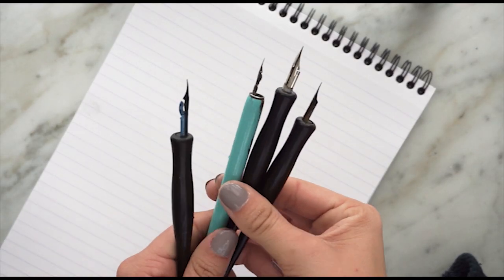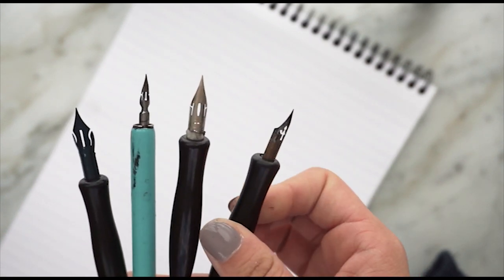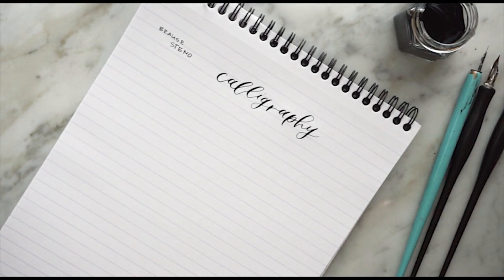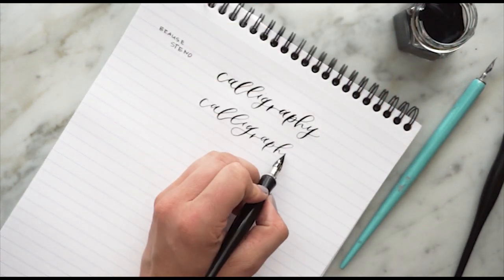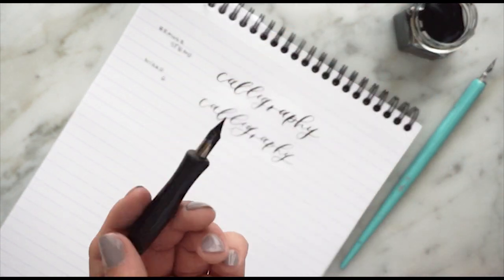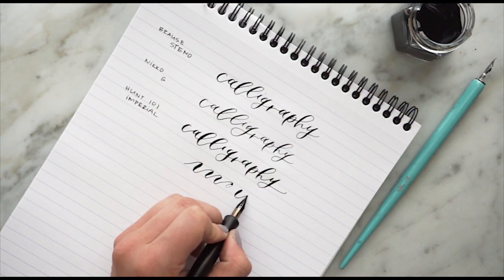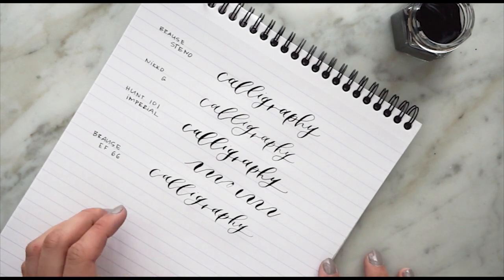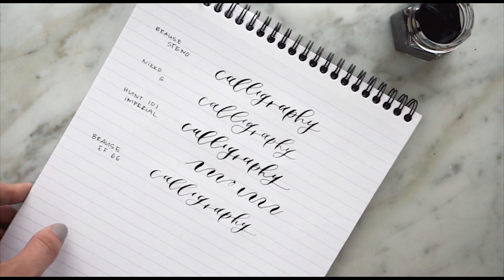Calligraphy Nibs for Beginners | Using Different Modern Calligraphy Nibs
Live calligraphy to show you how the modern calligraphy nib that you use can affect your style and the overall look of your calligraphy! We show you our favorite calligraphy nibs for beginners doing modern calligraphy with various nibs. You can pick which modern calligraphy nibs you like and which tips are most helpful for your beginning calligraphy practice! Our favorite calligraphy supplies and tools are all available

Nibs Shown:
Brause Steno
Brause EF 66
Nikko G
Hunt 101 Imperial

Paper: Rhodia Pad

Ink: Sumi